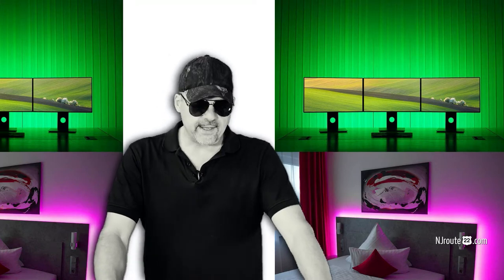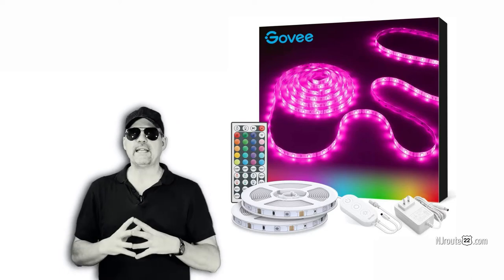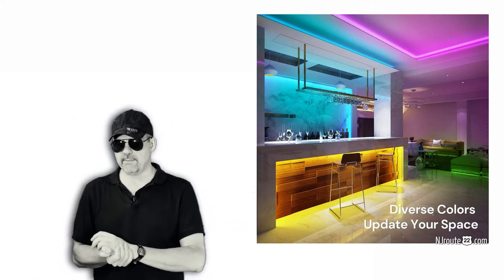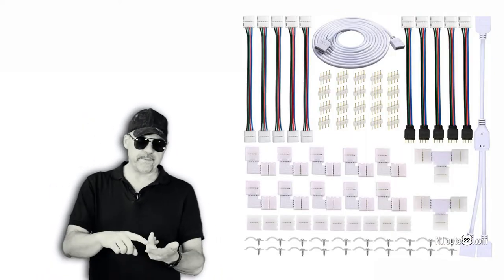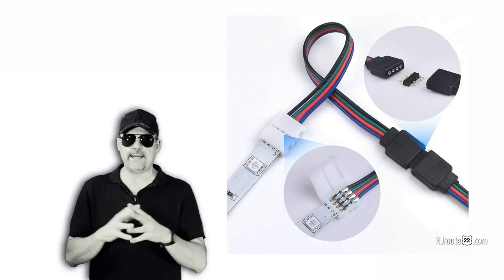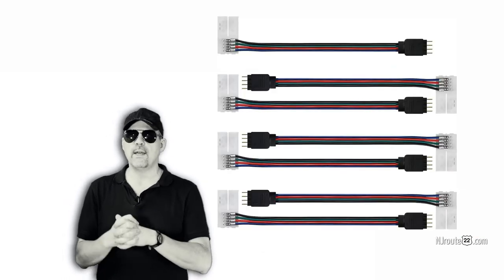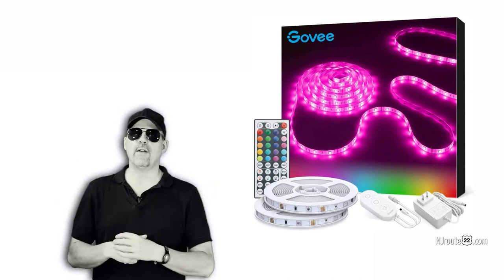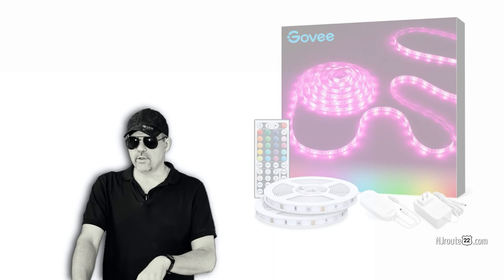Watch this before buying LED strip lights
LED Strip Lights are not as simple as they make it seem. Depending on your installation - it's prudent to carefully plan and design your project first. Study every part needed and think over exactly the entire job multiple times. Take a few days at least to check and double-check what you need (and want!)